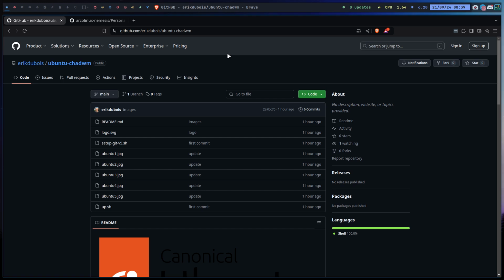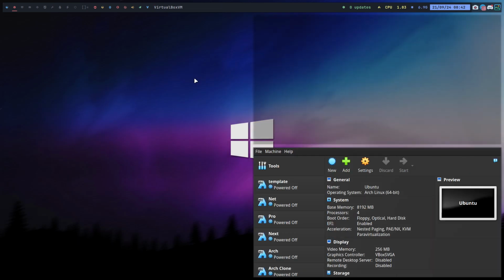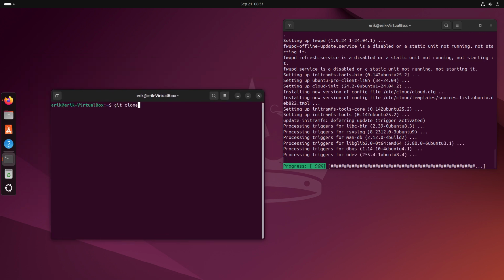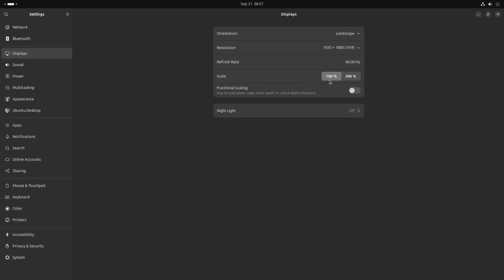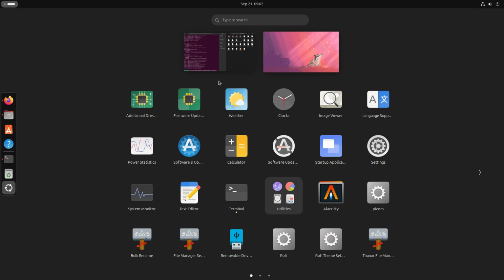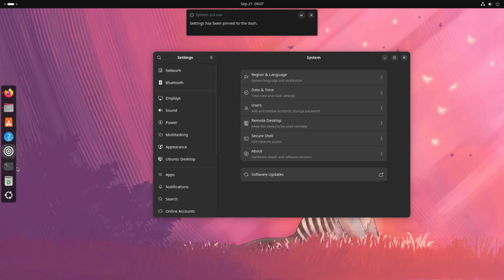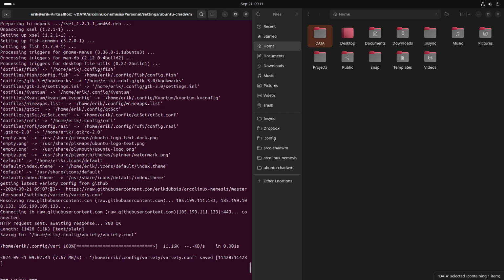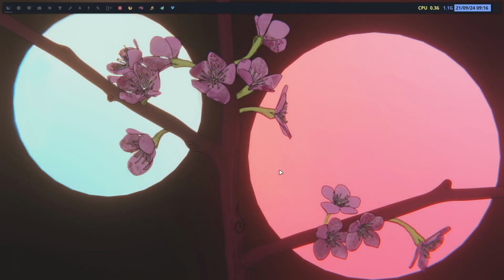Arco : 4256 Installing Ubuntu 24.04 and migrating ArcoLinux Chadwm to Ubuntu + all the spices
Lets migrate ArcoLinux Chadwm to Ubuntu Chadwm - goal is to make them identical and learn from it